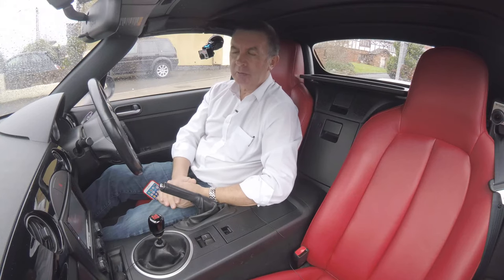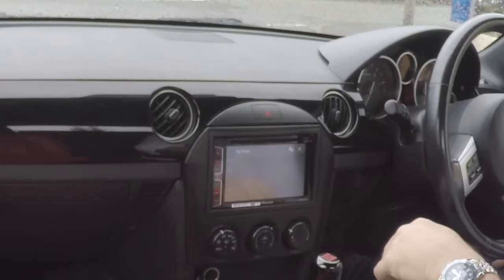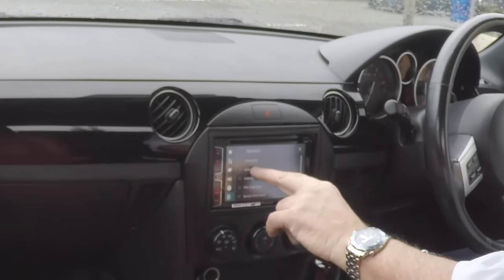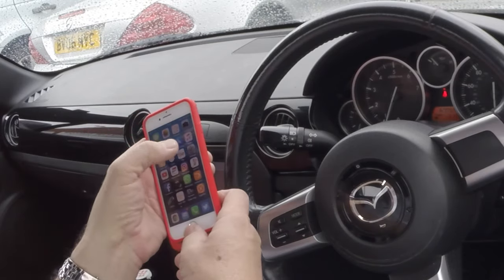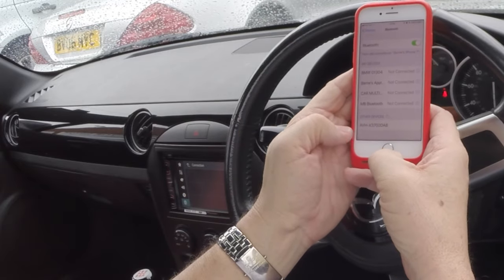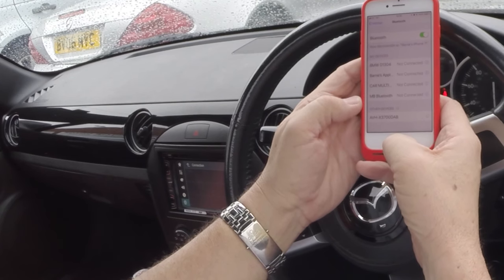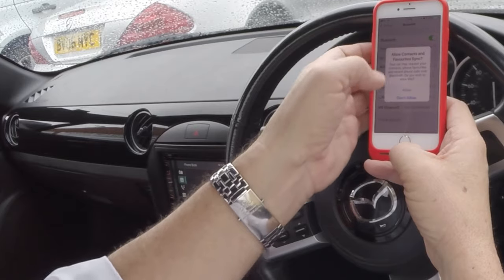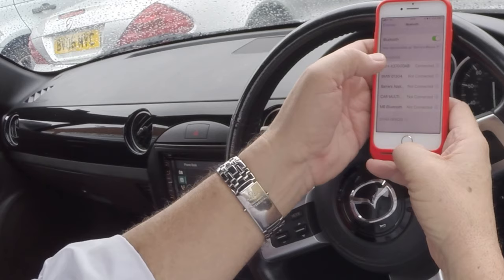How to Pair Your Mobile with a Pioneer AVH X3700DAB DVD:CD:DAB Radio